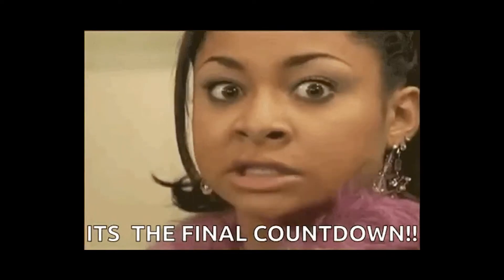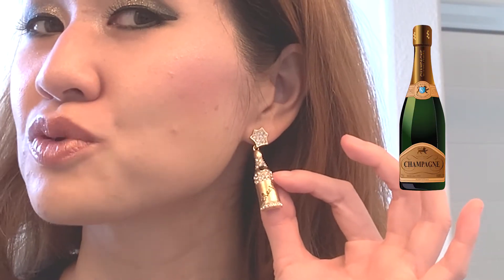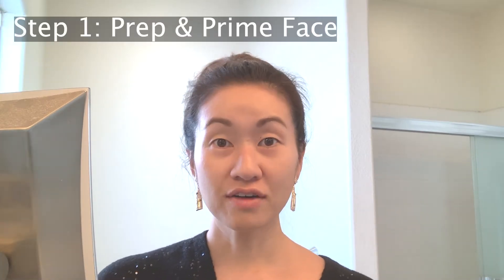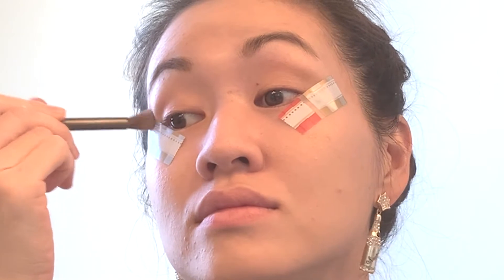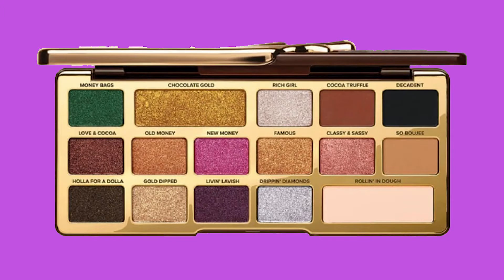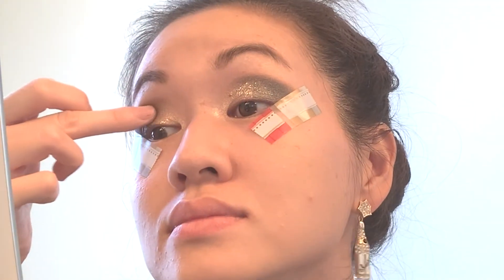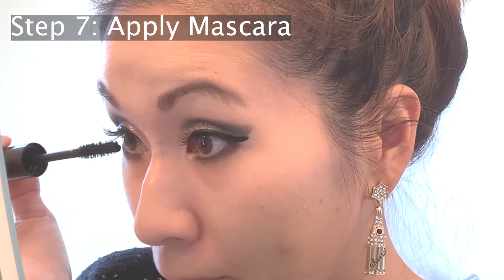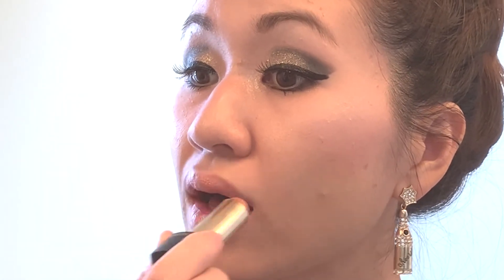Holiday Glam New Year's Eve Makeup Tutorial Silver Smokey Glitter Eye | Monolid Makeup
Go to town with your makeup to ring in the festivities of New Year’s Eve. Make your eyes pop with this daring silver smokey eye with extra sparkly details. I pop on some false lashes and add a sultry winged eye for some added drama. Rosy cheeks and luminescent highlighter create an out of this world glow. I finish the look with a subtle nude lip to keep the focus on the intense silver smokey eyes!

Products:

Too Faced Pretty Rich Palette
Too Faced Chocolate Gold Palette
Lancome teint idole foundation in Buff 6
Too Faced Love Light Prismatic Highlighter in Blinded by the Light
Neutrogena Ultra Sheer Dry Touch Sunscreen
Too Faced Sweethearts Perfect Flush Blush-Something About Berry
Lancome Absolu Rouge in Rose Amnesia

I create monolid beauty tutorials and try to infuse a splash of humor!